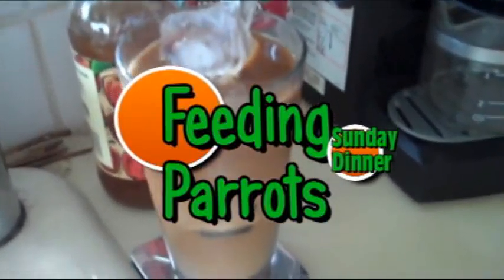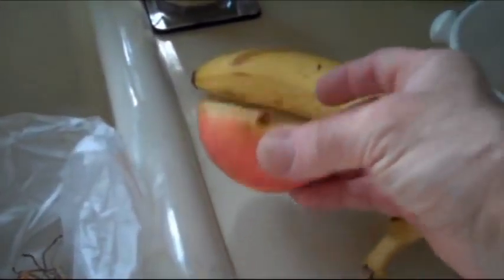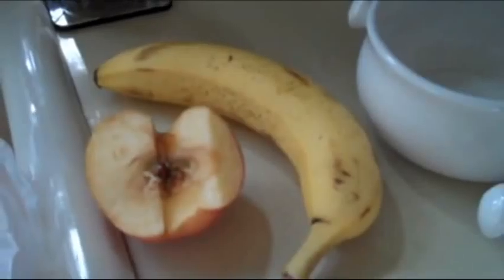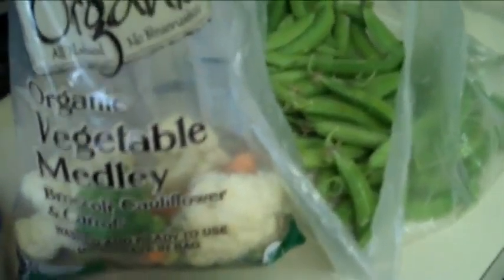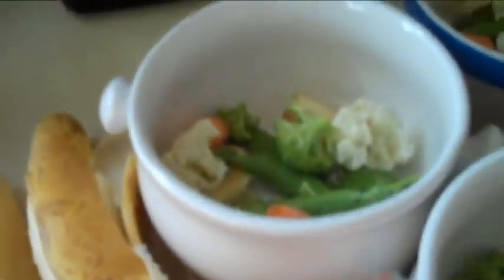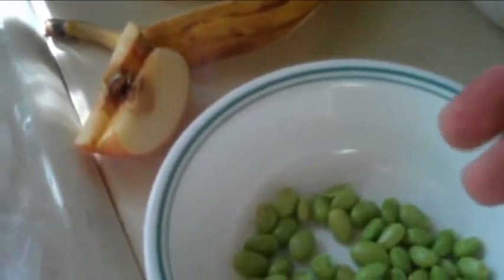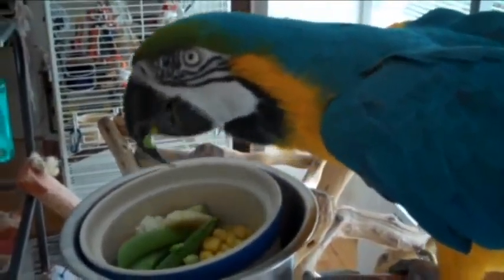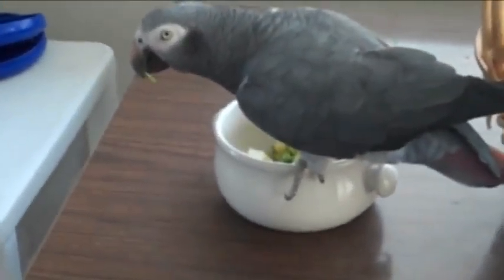Feeding Parrots: Sunday Dinner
Once again, in High Definition! Parrot owners know that feeding parrots can be challenging. The Denizens of The Ballard Rain Forest offer suggestions for nutritious yet easy to fix meals for those finicky parrots.